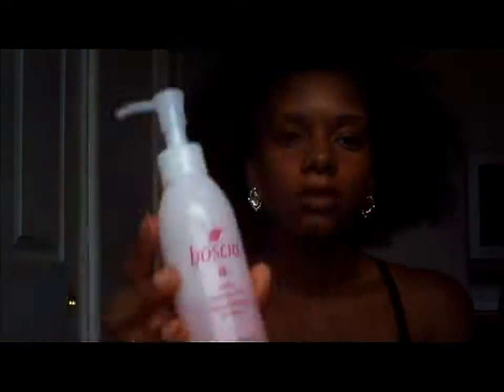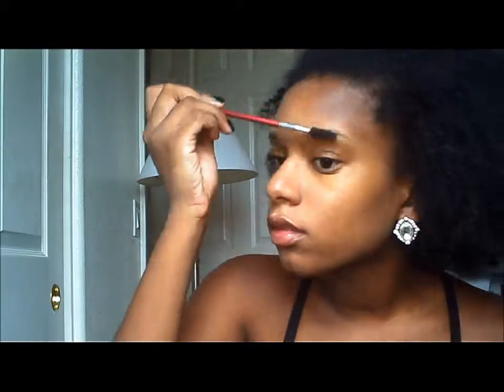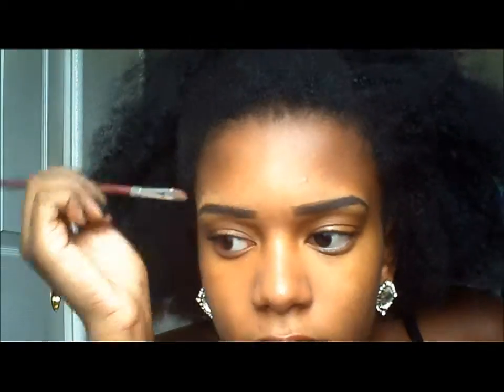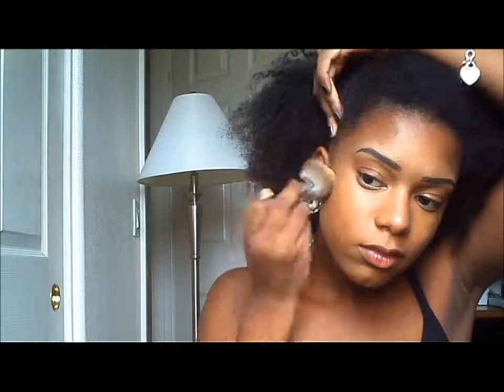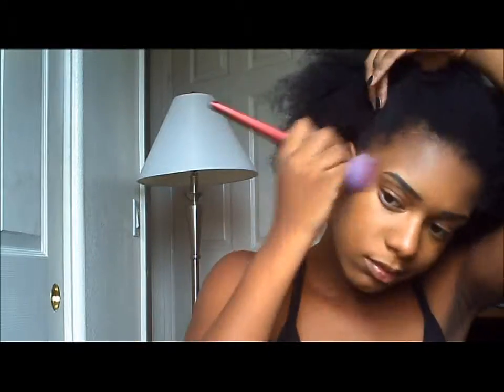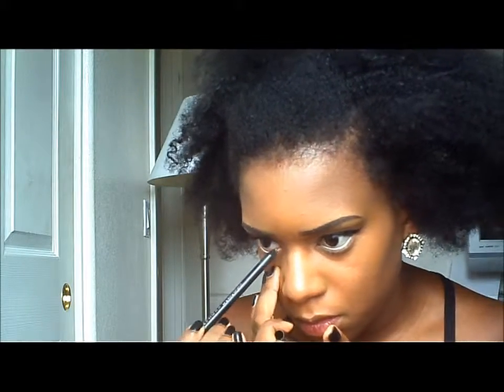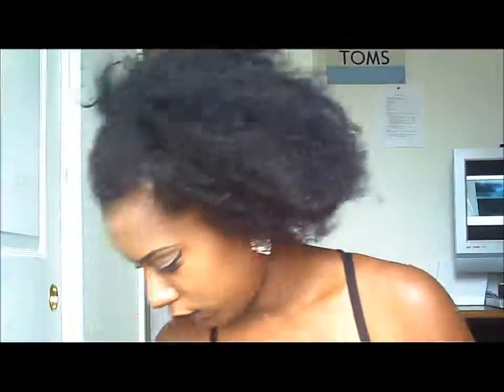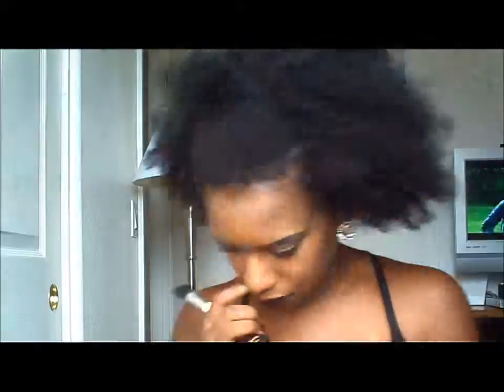Sultry Black Lip Tutorial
Hey guys!

Just a tutorial on how to achieve black lips and rock them like a pro!

Product List:

Prep- Boscia Tsubaki Cleansing Oil, GlamGlow PowerMud, Kate Somerville Dermal Quench Liquid Lift, Murad Acne Spot Fast Fix, Urban Decay Naked Skin Beauty Balm SPF 20

Brows: Anastasia Beverly Hills DipBrow Pomade (Ebony), Ben Nye Brow Pencil (Dark Brown), Generic Concealer Brush (Amazon), Sephora Collection Brow Filler #100, Maybelline Fit Me Concealer #35???

Face: Bobbi Bbrown Creamy Concealer Duo (Almond), Bobbi Brown Concealer Brush, Marc Jacobs Genius Gel Foundation (84 Cocoa Medium), Sephora Collection Brush (#53 Pro Full Coverage Airbrush), Generic Powder Brush (Amazon), Ben Nye Banana Powder

Eyes: Kat Von D High Voltage Eye Primer, E.L.F. Eye Shadow Brush, Yves Saint Laurent Pure Chromatics Quad Shadow (#11), Kat Von D Tattoo Liner (Trooper), DiorShow Mascara (off camera), Sephora Collection Kohl Crayon (07 Infinite Beige)

Lips: Hourglass Panoramic Long Wear Lip Liner (Empress), *discontinued* Tarte Cashmere Waterproof Gliding Liner, Stila Stay All Day Liquid Lipstick (Beso), Obsessive Compulsive Cosmetics Lip Tar (Tarred), Ben Nye Banana Powder

Cheeks: BeautyBlender, Ben Nye Banana Powder, Sephora Collection Cream Blush (#5 Fuchsia Flush), *discontinued* Nars Cream Highlighter (Cosmic Girl), Kat Von D Monarch Palette Eye shadow (Papilio), Generic Brush Duo (Target)